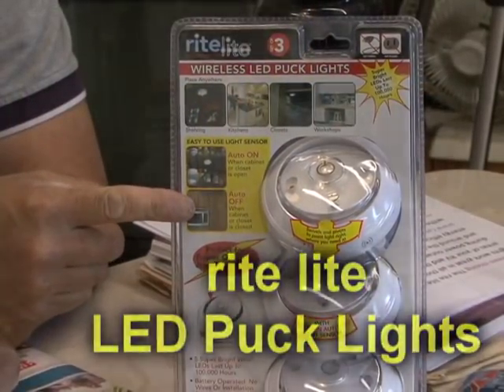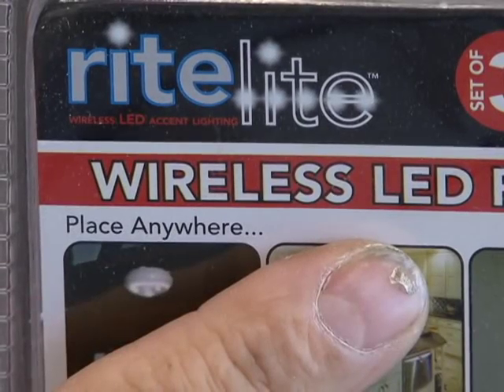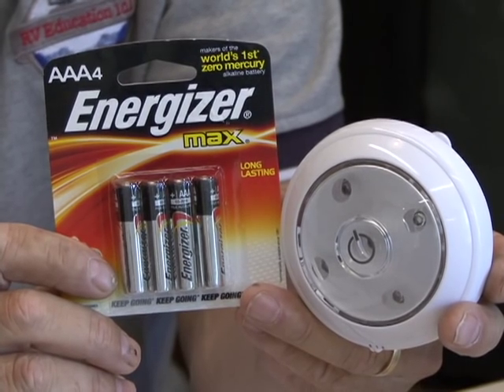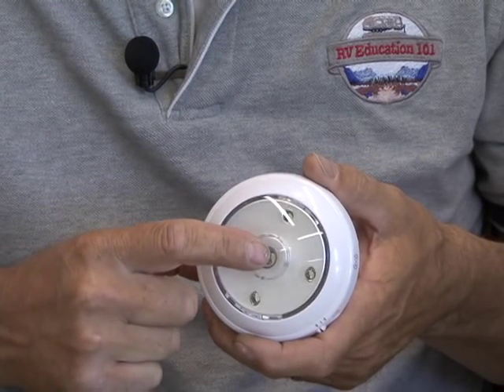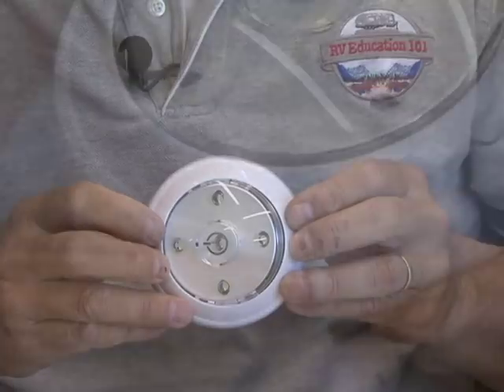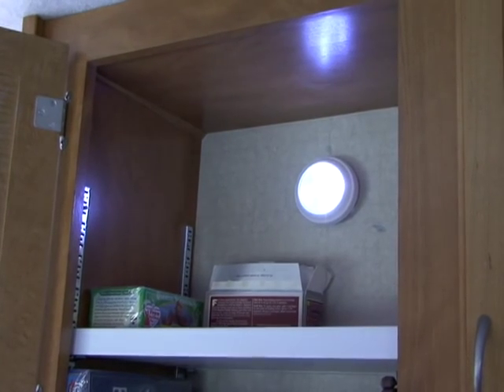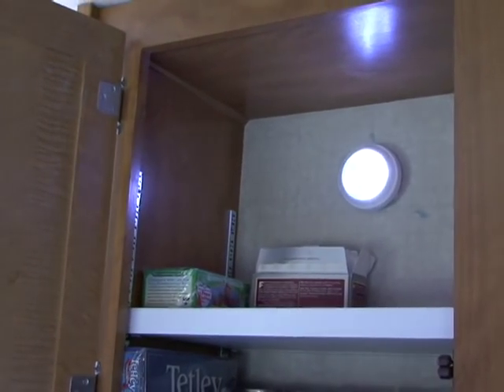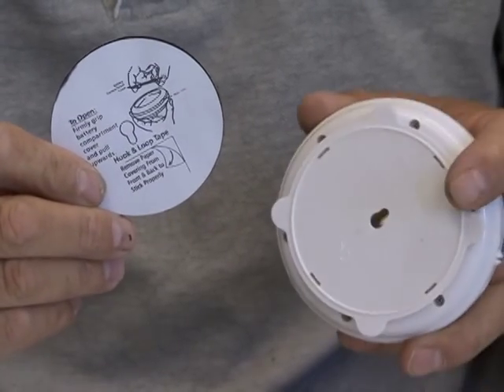RV Product Spotlight: Wireless LED Puck Lights presented by RV Education101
Did you ever want some light in your RV where there is no light? I think it happens to most of us, you would like a light in a closet or under a cabinet to make it easier to see. Wiring a 12 volt or 120 volt light in your RV is not always possible, so what other options do we have? I found the perfect solution for lighting up those hard to see areas; it's called rite lite wireless LED puck lights.

LED stands for light emitting diode. These wireless LED lights are extremely energy efficient and work off of 3 triple A batteries. They have 5 super bright white lights that will last up to 100,000 hours. They feature a one touch on/off switch with a dimmer and the light head swivels and pivots for easy positioning of the light. Another great feature is the optional light sensor. If you place it in a closet the light will automatically come on when ambient light is detected and it turns off without ambient light. There is a setting for high ambient light or low ambient light. There are no wires, plugs or difficult installation. It installs in seconds with the hook and loop tape or with the screw provided.

The rite lite wireless LED puck lights work great in all those dark or dimly lit areas of your RV and they are great to have during power outages too. I use them in the RV and around the house. These are long lasting energy efficient lights. Don't leave home without them.

5th Wheel 5 Video Bargain Set Plus Free RV Checklist ebook